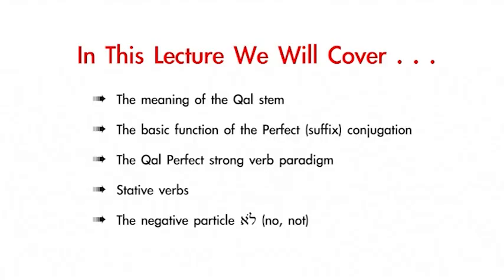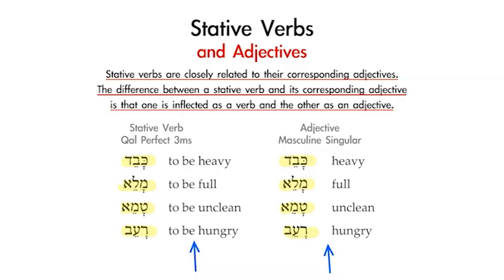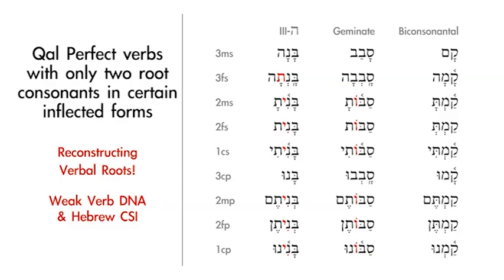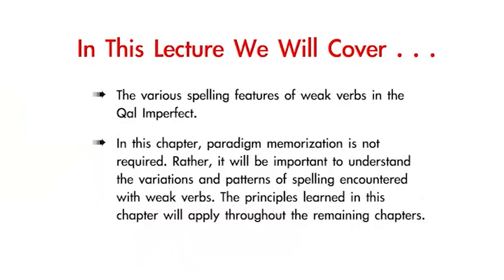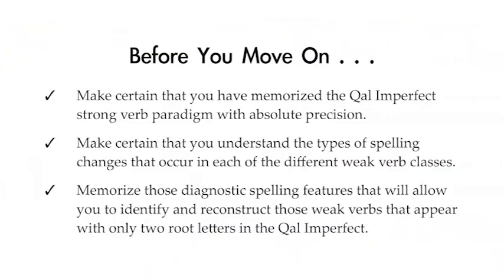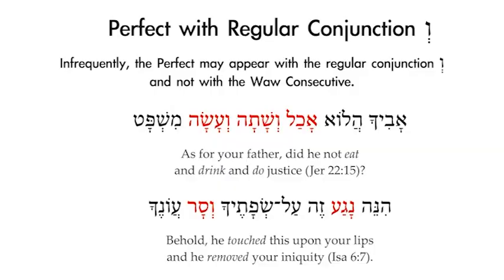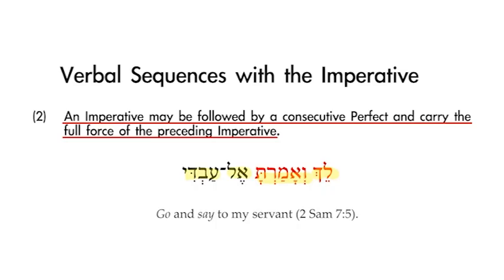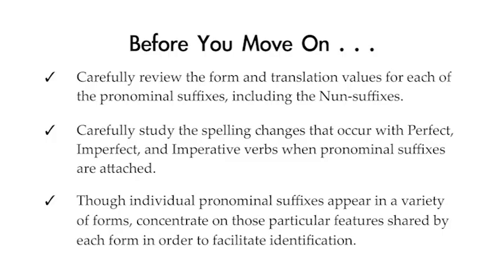Basics of Biblical Hebrew - Qal Perfect Strong Verbs